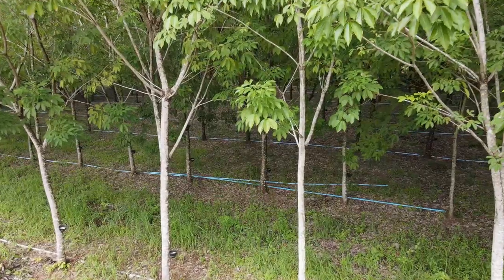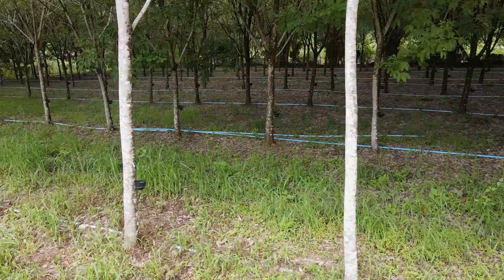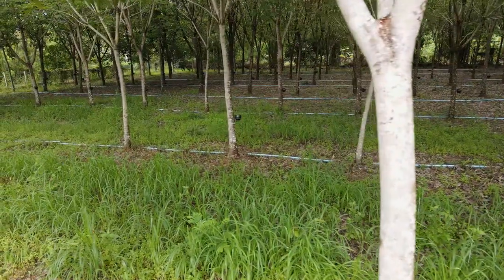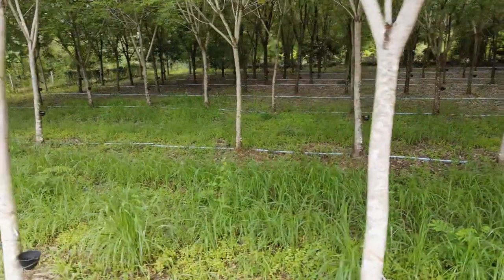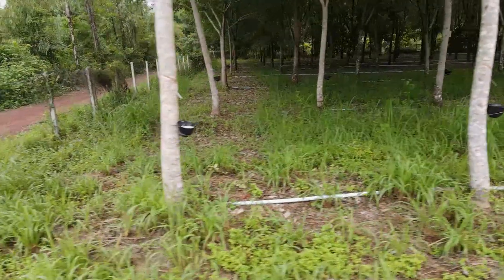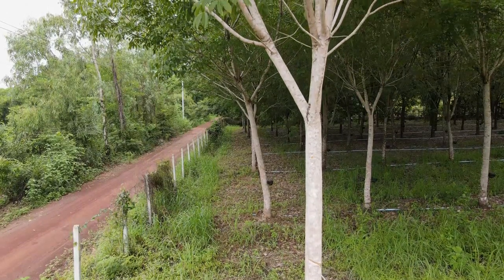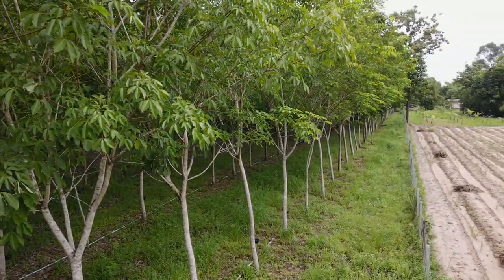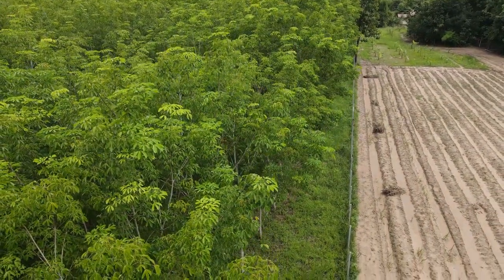Rubber video 21-8-2020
Thailand